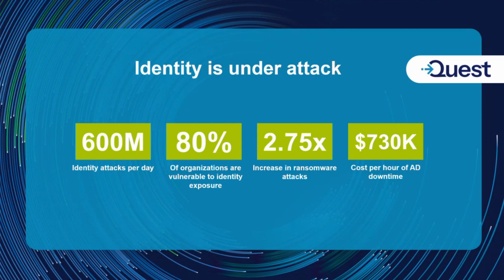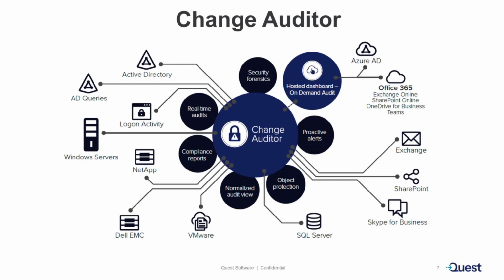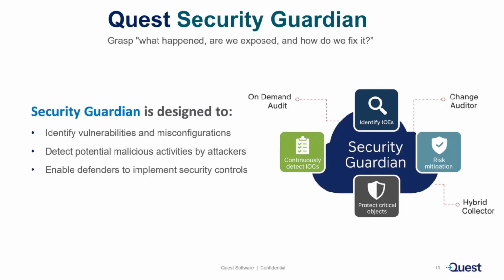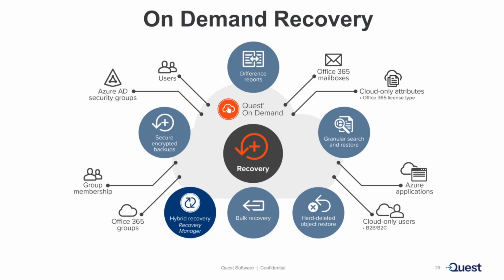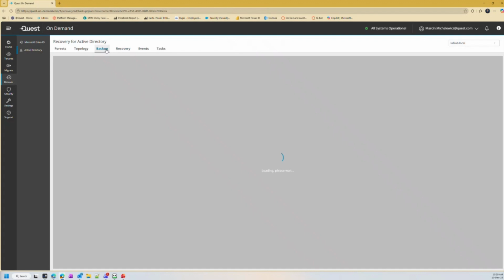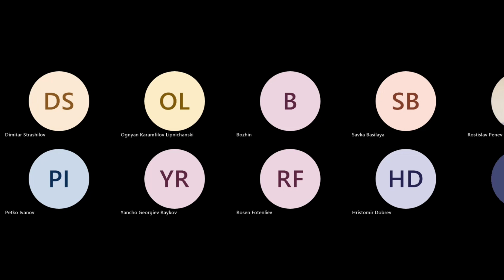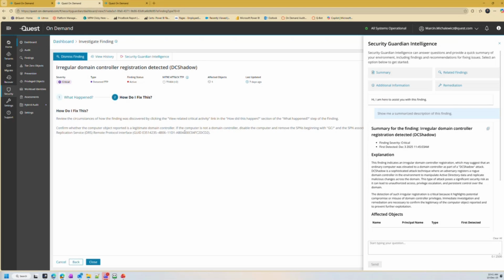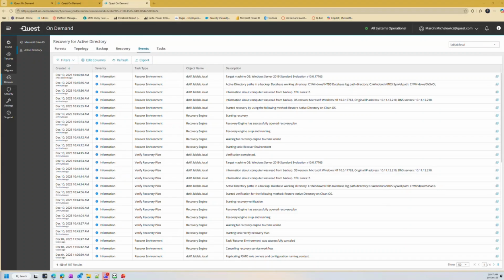Quest On-demand webinar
Active Directory (AD) is often the first target in ransomware attacks, and downtime can cost over $1M per hour. Our recent webinar explored how Quest Recovery Manager for Active Directory helps organizations strengthen cyber resilience and ensure fast recovery.

Key topics covered:

- Why AD recovery matters for security and business continuity;
- Overview of Quest Recovery Manager for AD;
- Benefits of the Disaster Recovery Edition;
- Best practices and real-world value;
- Live demo and practical insights.